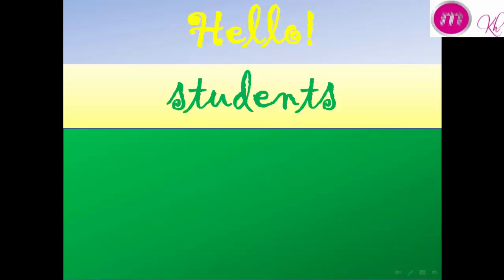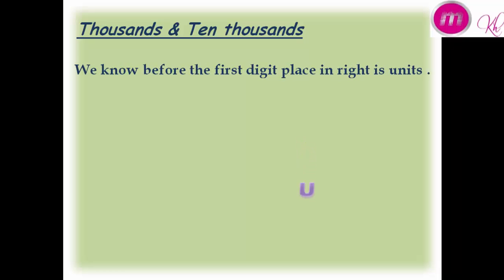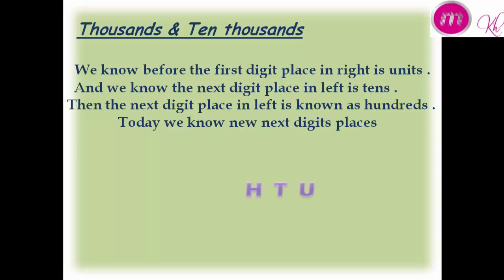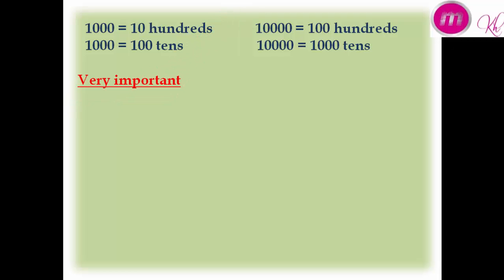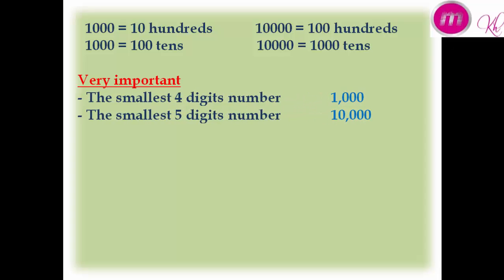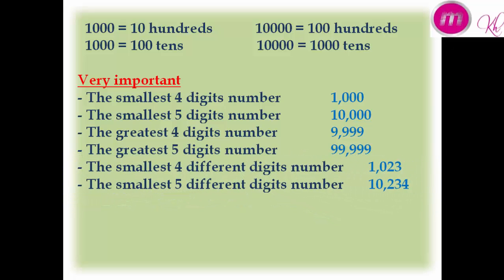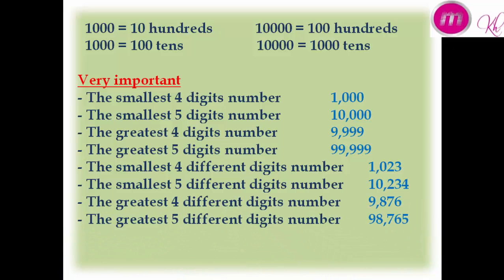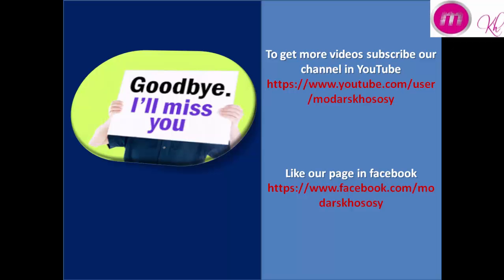Math Primary 3 | Unit 1 | Thousand and ten thousand